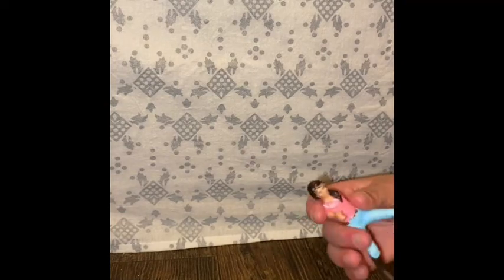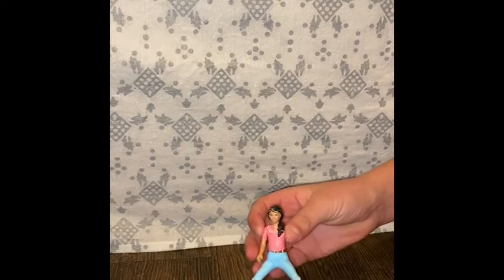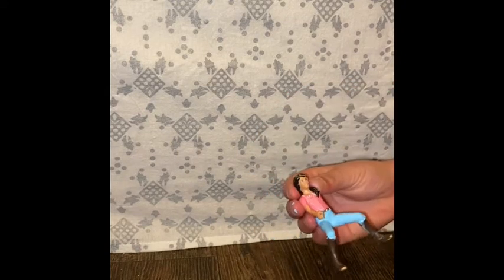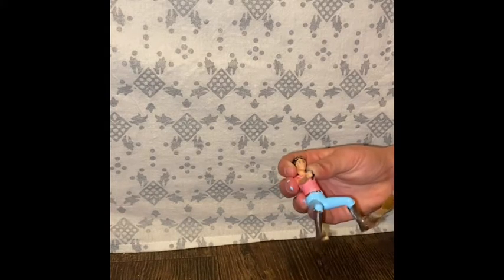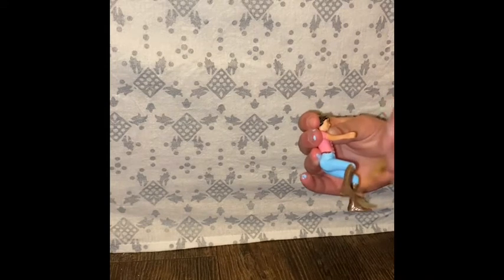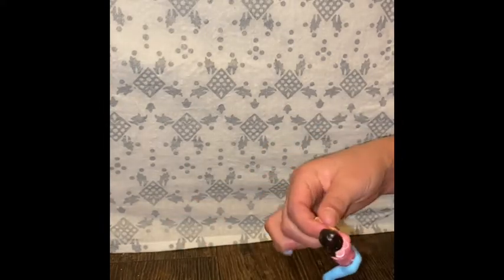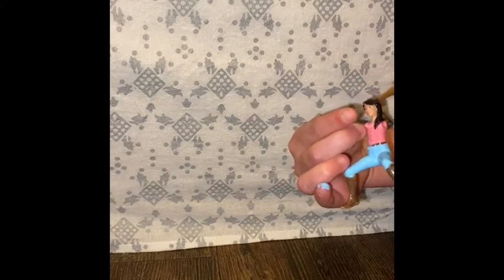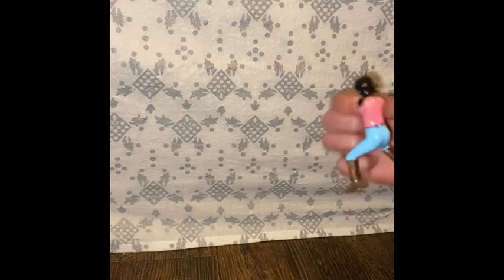Come Paint With Me! Painting tutorial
Watch me re-paint scratched up humans that go with your schleich horses. I love making them look like new!! hope you guys enjoy!